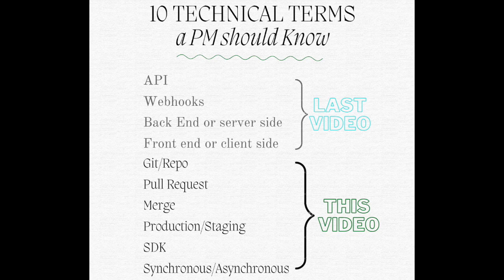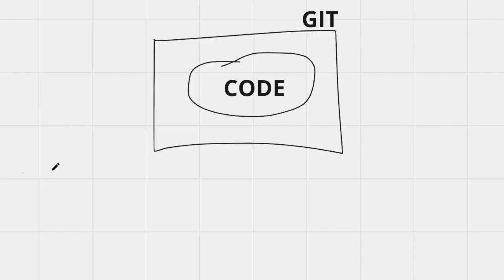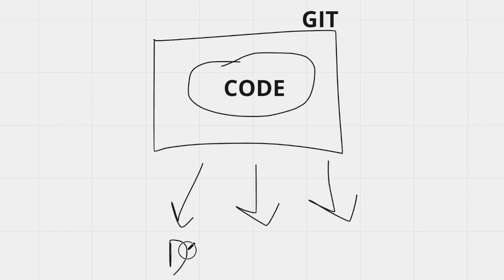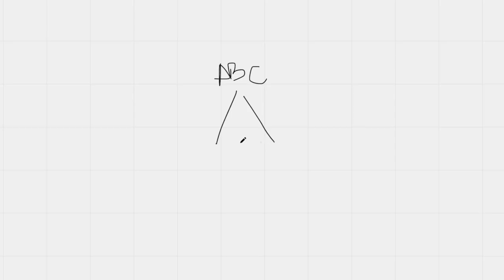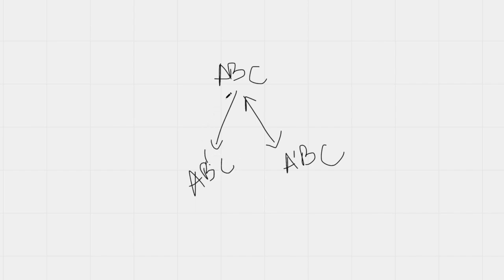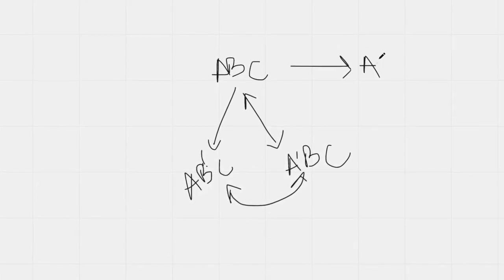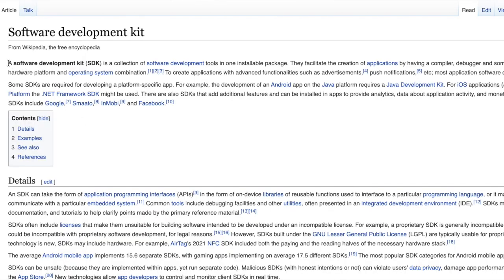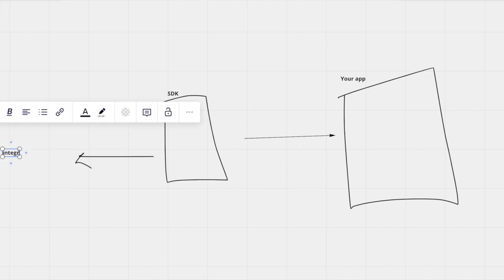10 technical terms for Product Managers | Technical Skills for Product Manager| Part 2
You got your first PM gig, but you're not sure if you have the technical skills to engage with engineers? Scared of technical terms? Finding it hard to understand what people around you are talking about? Become the best technical product manager around you! In this video we will talk about terms like API, webhooks , github etc

Many of us feel disengaged in the initial few months of our PM career, especially if we are coming from a non technical background. This video is a part of a series of videos where I'll try to explain a few key tech terms that every technical PM should understand. API is a term that you can’t survive without.

Hopefully by the end of this series of 3 videos, you'll earn a lot of respect from your engineers and become a technical product manager!

3. Video 3 : Tech terms explained (part 2/2)